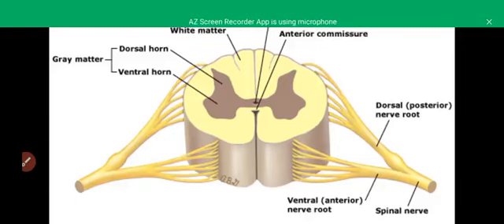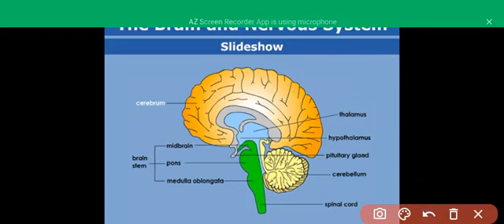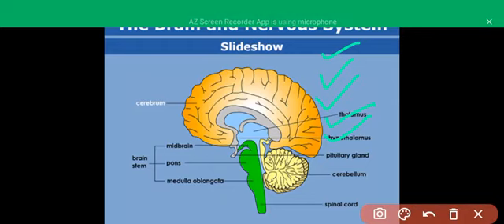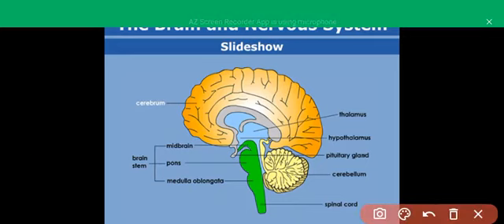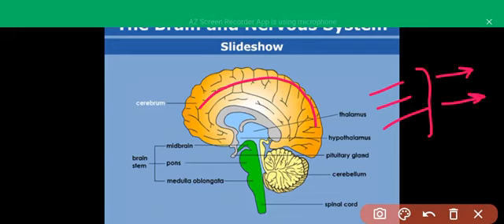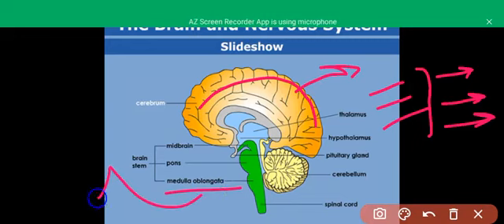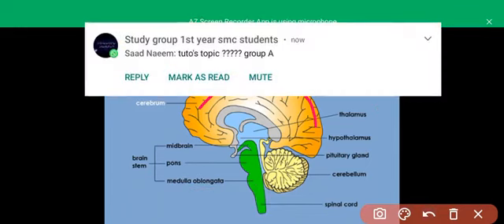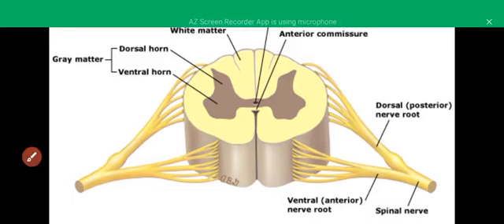Coordination and Control